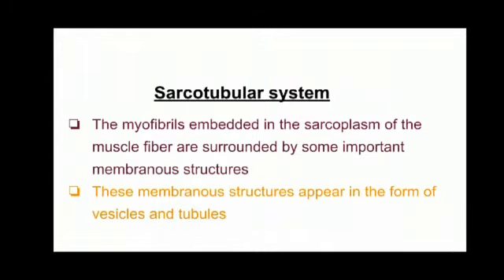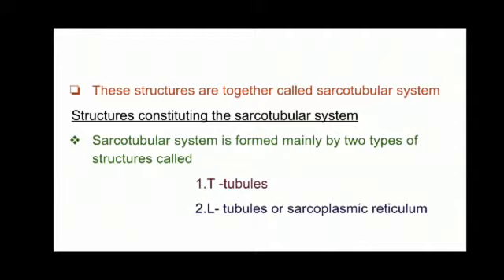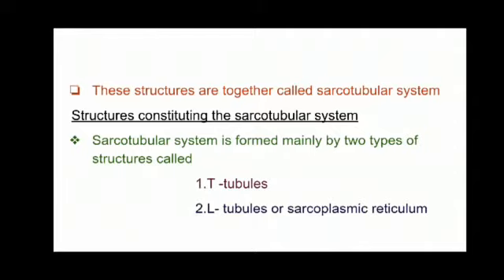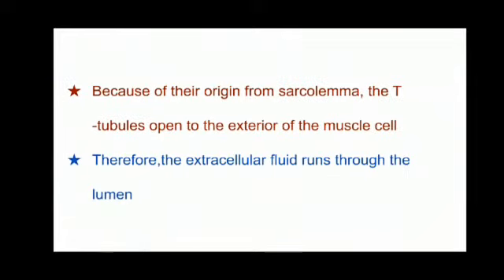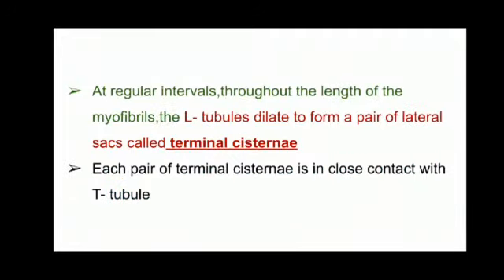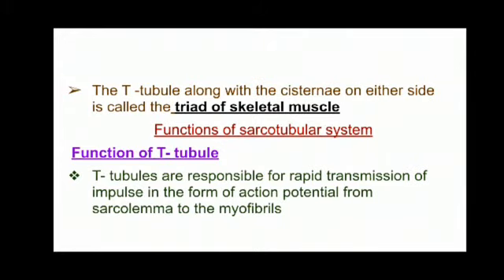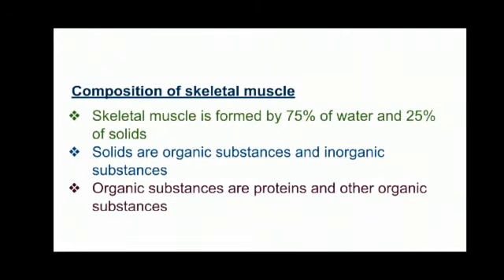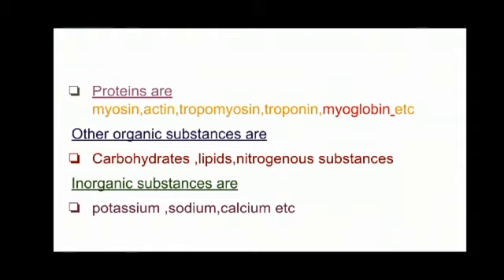structure of skeletal muscles part-3